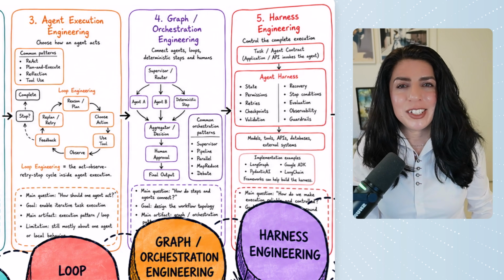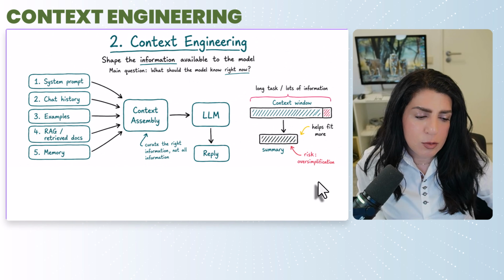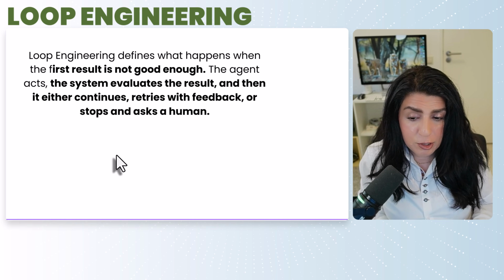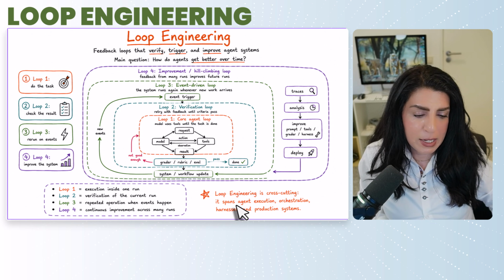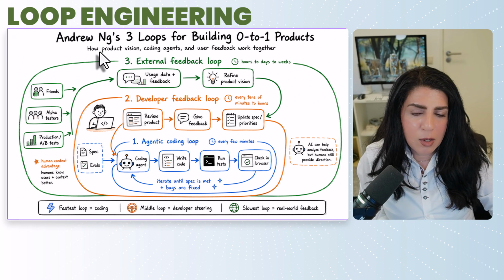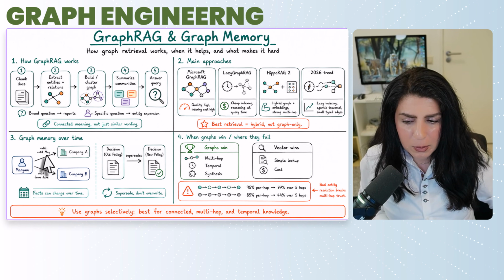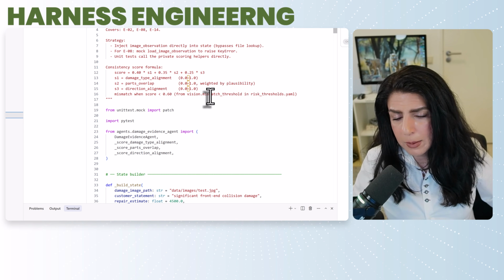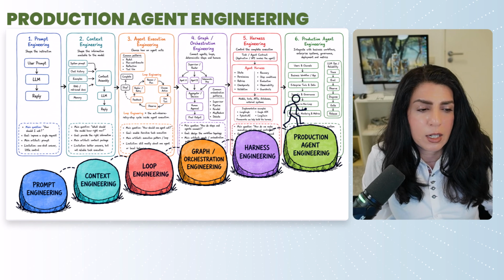You Can Learn Loop Engineering, Graph Engineering in 18min: Production AI Agent, Harness Engineering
Loop Engineering, Graph Engineering, and Harness Engineering explained through a real Production AI Agent system. In 18 minutes, I use a five-agent insurance claims workflow to show how prompts, context, execution, loops, graphs, evals, and production controls work together.

You will learn:

• Why Prompt Engineering and Context Engineering are not enough
• How Agent Execution Engineering controls how one agent acts
• How Loop Engineering adds evaluation, feedback, retries, stop rules, and human gates
• How Graph Engineering coordinates agents and connects knowledge through GraphRAG and Graph Memory
• How Harness Engineering adds validation, permissions, observability, evals, audit trails, and human review
• How all these layers become one usable Production AI Agent system

The example uses a five-agent insurance claims team:

• Intake Agent
• Damage Evidence Agent
• Policy Agent
• Risk Agent
• Payout Agent

The workflow is orchestrated with LangGraph and includes conditional routing, evaluation loops, human review, production thresholds, and 72 evals.

About Me:
I'm Maryam, PhD, built 400+ Production AI Agents, with 20+ years experience in AI, building and teaching production agents across 130+ countries.

CHAPTERS

00:00 Loop Engineering, Graph Engineering and Harness Engineering
00:32 The Insurance Claims Agent Problem
01:13 Prompt Engineering
01:50 Context Engineering
03:06 Agent Execution Engineering
04:48 What Is Loop Engineering?
05:21 Adding Loops to a LangGraph Workflow
06:50 Four Levels of Agent Loops
08:02 Design Patterns vs Loop Engineering
08:52 Andrew Ng’s Three Product Loops
10:53 Why Loop Engineering Is Everywhere
11:17 Graph Engineering and Orchestration Engineering
12:10 GraphRAG, Graph Memory and Hybrid Retrieval
14:30 Harness Engineering and AI Agent Evals
17:08 Production Agent Engineering
18:00 Build the Complete Insurance Claims Agent Team